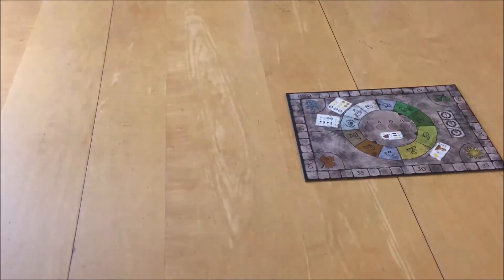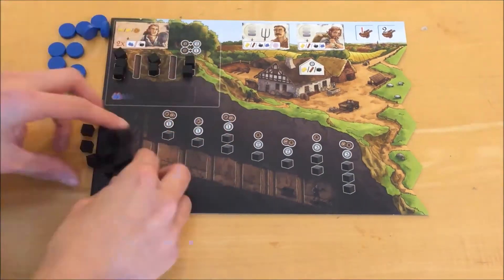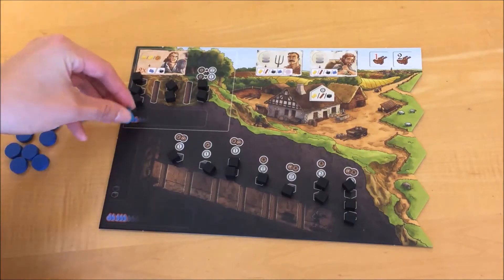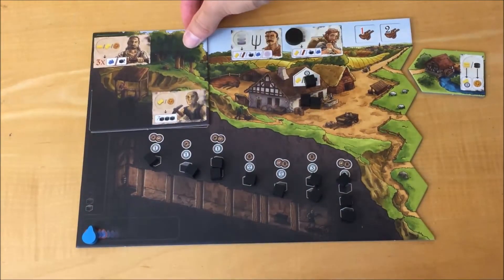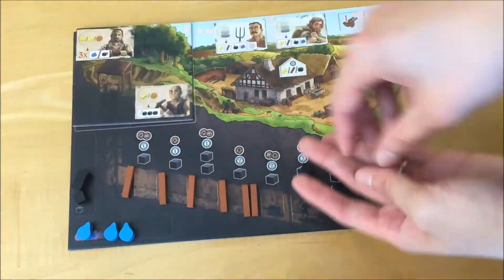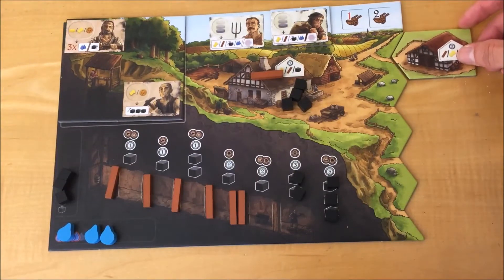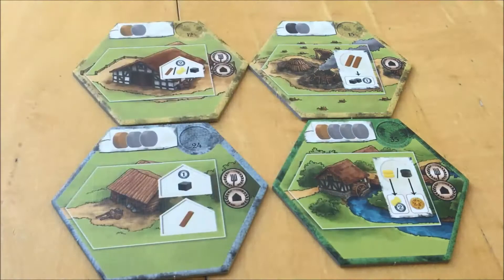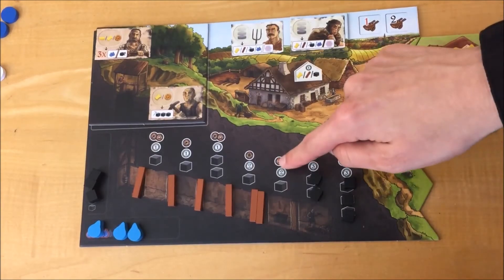How to Set Up: Haspelknecht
This is a quick and comprehensive video that teaches you how to set up Haspelknecht. It also goes over the development tiles.

Setup: 0:00
Action Phase Setup: 1:26
Pinge Exhausted: 1:57
Development Tiles: 2:17
--Generic Bonuses: 2:33
--With Buildings: 3:33
--With Action Markers: 4:18